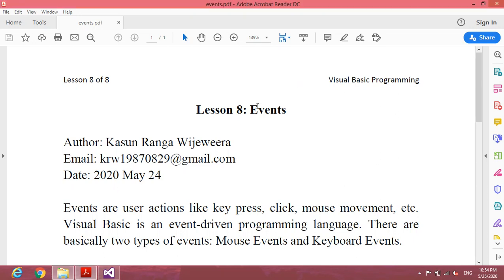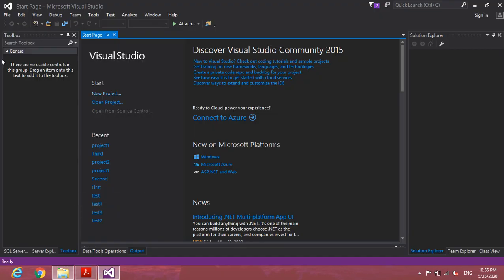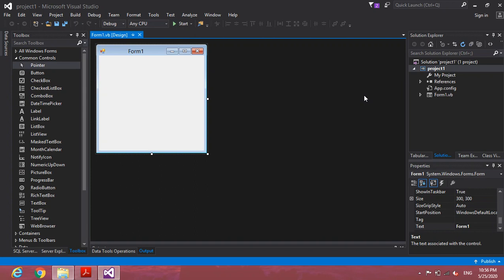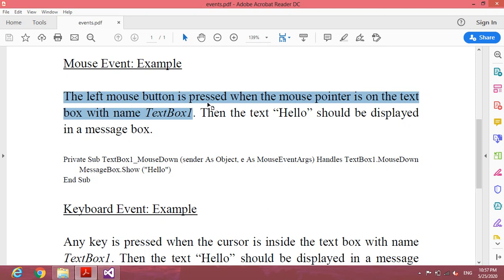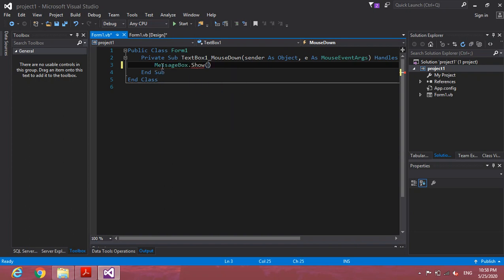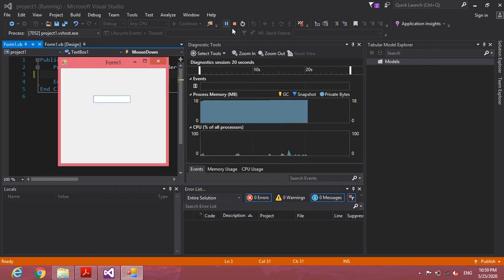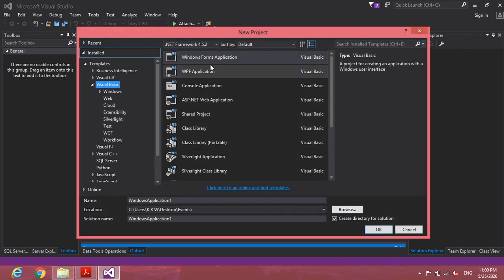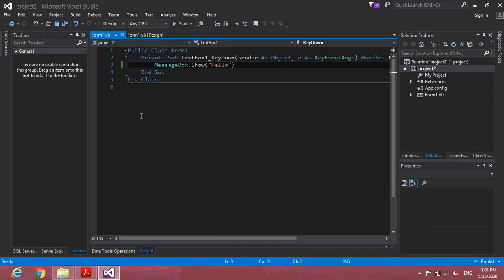Events in Visual Basic